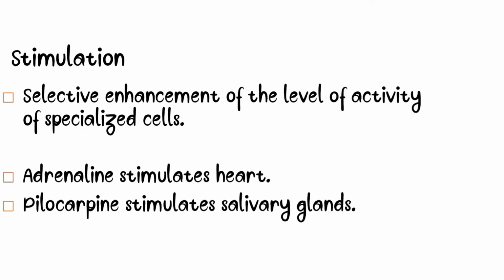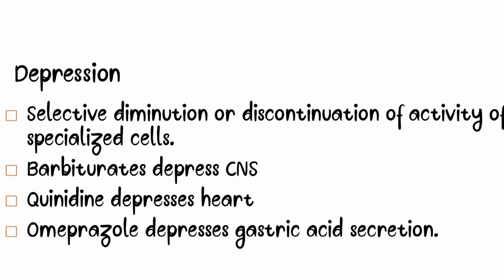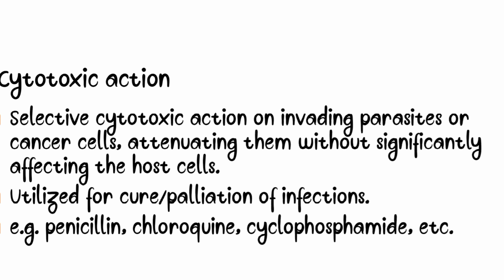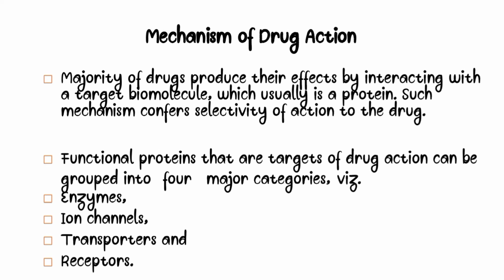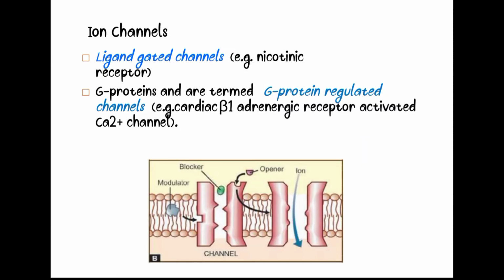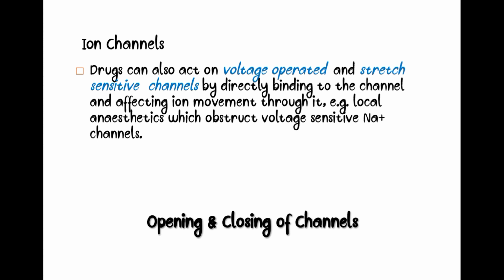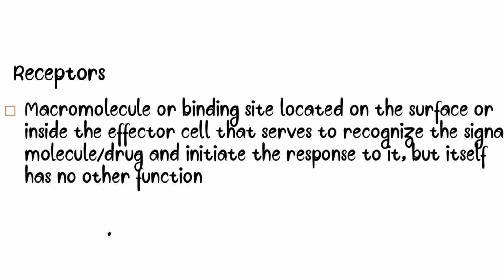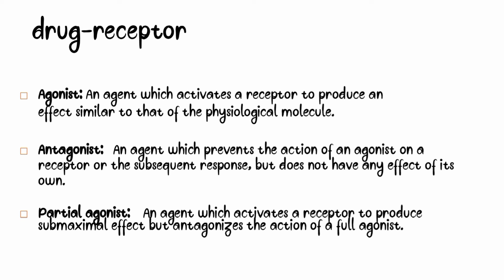pharmacodynamics lecture,. principles/Mechanism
pharmacodynamics lecture,. principles/Mechanism of Action